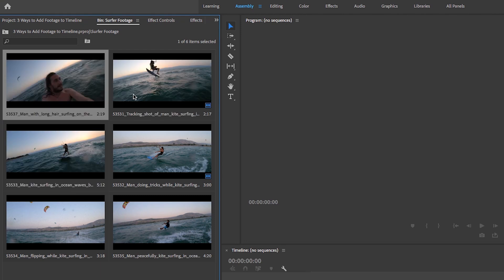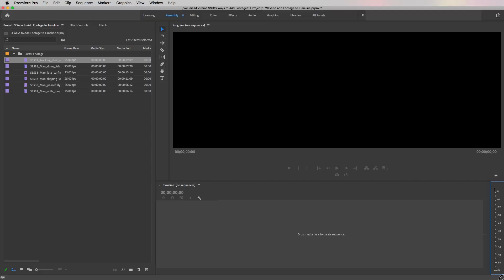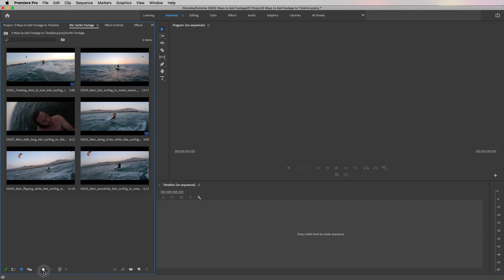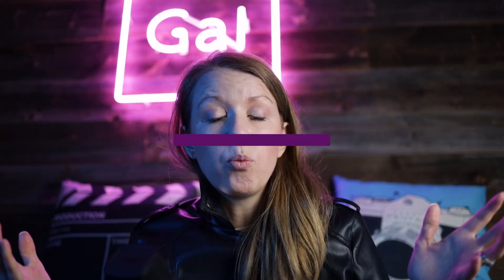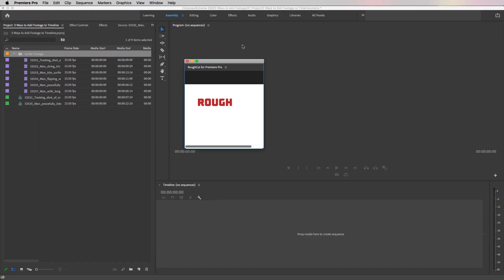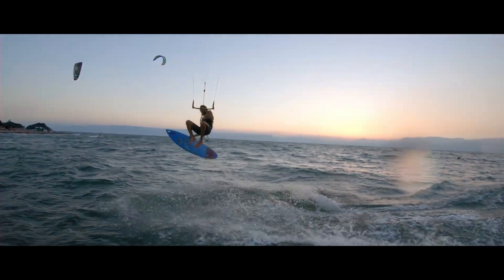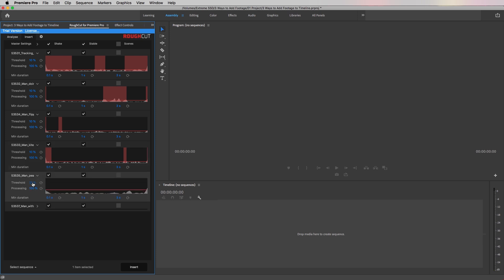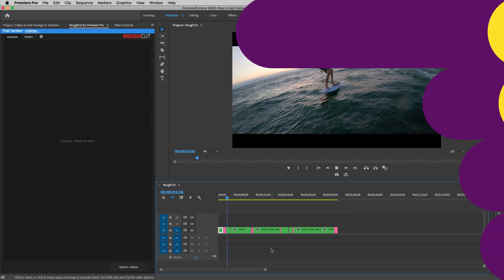3 Ways to Add Video to your Timeline with AI tech in Adobe Premiere Pro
In this video I’ll be reviewing three ways to organize and add clips to your timeline: (1) Manually selecting in and out points (2) Using Icon View to move the clips into a visual storyboard, (3) Using an A.I Assistant Editor plugin called Rough Cut ) to process clips and remove unusable parts of the clips for you.

Rough Cut is a Premiere Pro automation extension that generates rough filtering of your videos by separating them into 3 types of footage: (1) Shake - regions of quick movement that are unpleasant to the eye, (3) Stable - pleasant regions of the video, and (3) Scene - these are regions that are specifically about something are detected by tracking objects in the video.
TIMECODES
0:00 Introduction
0:09 The setup
1:00 Method 1 - Selecting In and Outs
2:07 Method 2 - Storyboarding
3:00 Method 3 - Rough Cut AI Assistant Editor
6:54 My recommendations for improvement
MY YOUTUBE FILMMAKING KIT

CANON EOS R + 35MM
RODE NT USB MIC Mini
Manfrotto Befree Live Tripod
NEEWER Softbox light kit
Falcon Eyes RGB Light

LaCie 2Big 20TB Dock
SanDisk 2TB Extreme SSD

Music & SFX from Epidemic (30 days free)
Music & SFX from Artlist (2 free extra months deal)